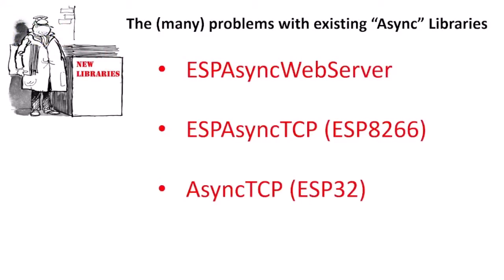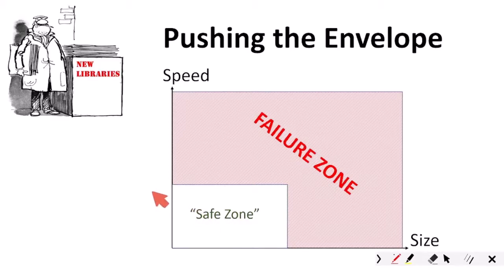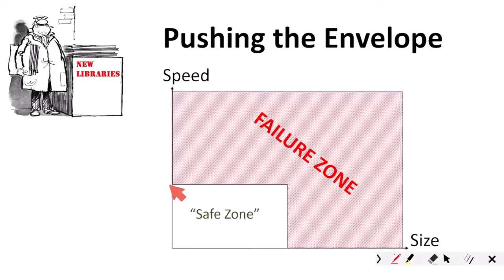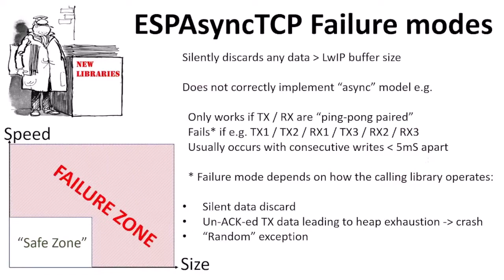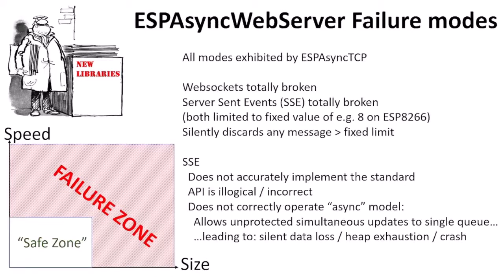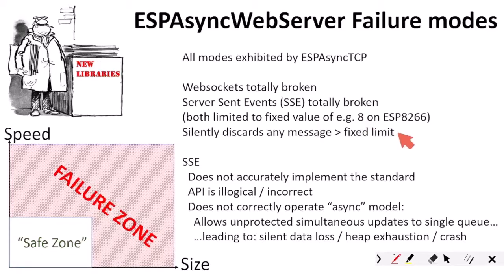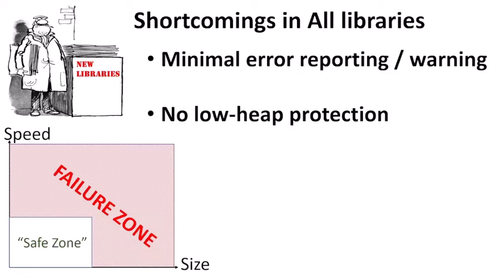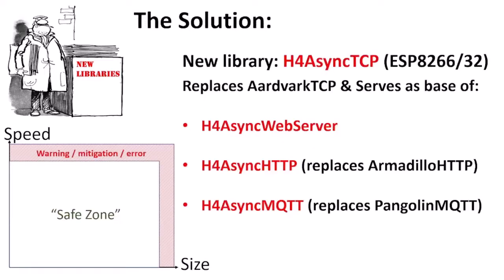Replacing the broken ESPAsyncTCP / ESPAsyncWebServer libraries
Almost all of the instability experienced in many async apps on ESP8266 and ESP32 can be traced back to the (very) flaky and not-actually-correctly-asynchronous libraries ESPAsyncTCP and ESPAsyncWebServer. Unfortunately these are widely-used leading to a "bad rap" for many ESP apps and a LOT of frustration for ESP developers.

I'm working on ground-up rewites to improve life for everyone trying to develop stable ESP apps and here I discuss a little of what's wrong woth those other libraries...